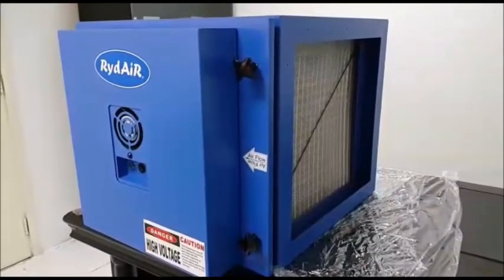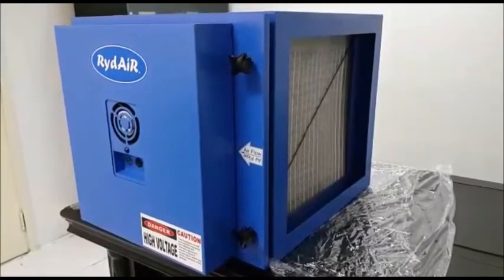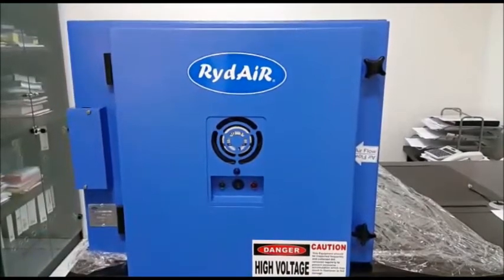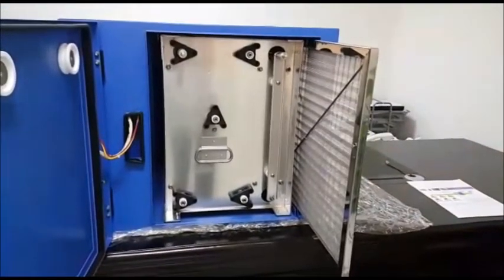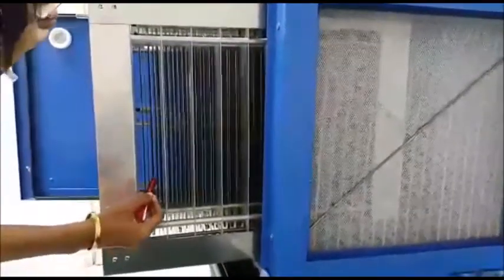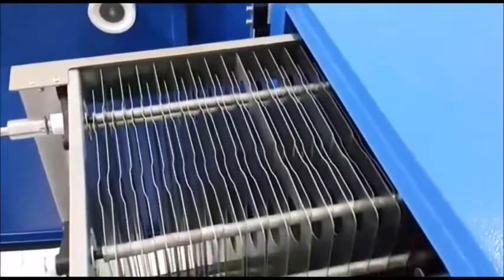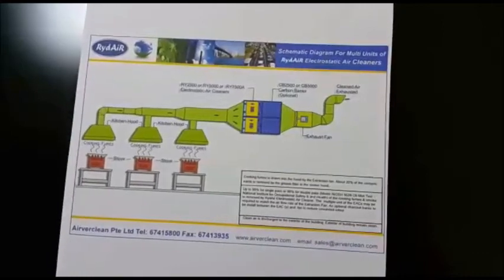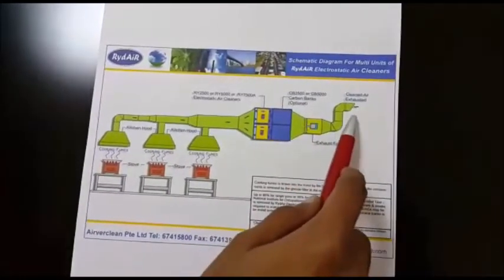Rydair Electrostatic Precipitator, ESP or Ecology Unit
Air Filter Manufacturer in Middle East

Airverclean, a well-established & experienced clean air specialist from Singapore, has set up an operation in UAE to support the Middle East market. Airverclean specializes in the sales of air cleaning & purifying equipment & systems for commercial & industrial applications. Having stocks & engineering/support team in The UAE, we aim to fulfill orders at short lead time & provide total comprehensive Services & Maintenance.
Airverclean is air filter distributor and also the supplier of RydAiR Electrostatic Air Cleaners, also known as DRY SCRUBBERS or ECOLOGY UNITS, made by RydAiR Pte Ltd.